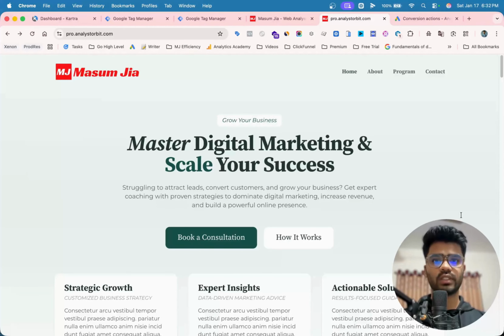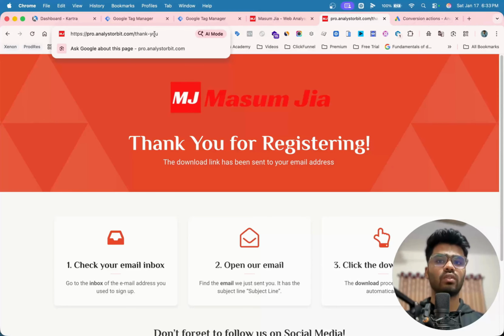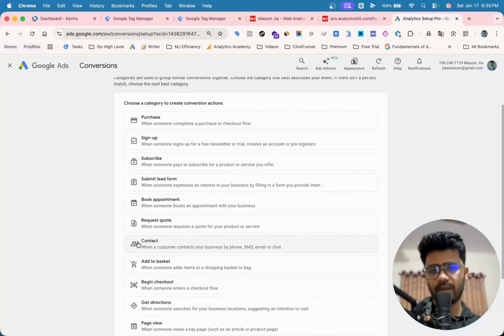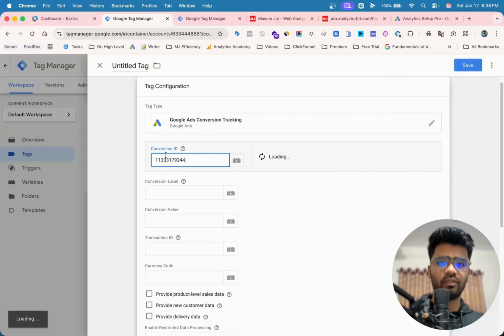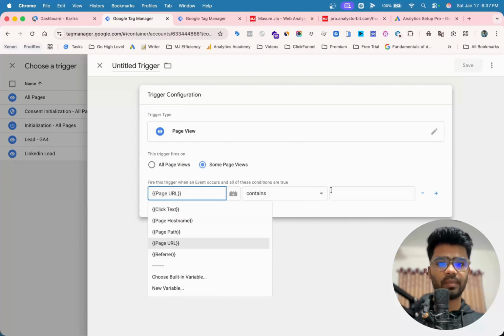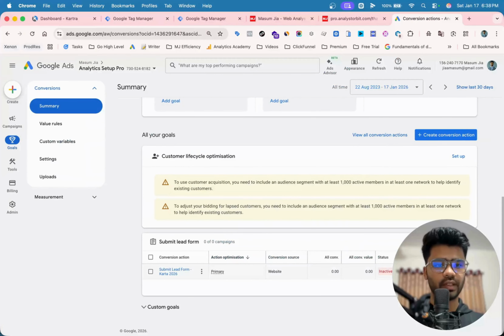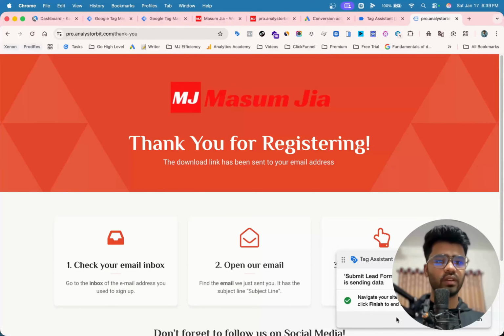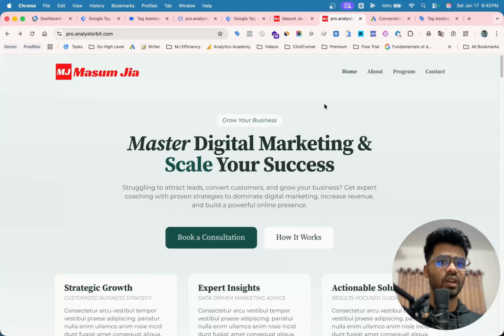Google Ads Conversion Tracking Setup For Kartra in 2026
Implement Google Ads conversion tracking within Kartra and start attributing leads directly to their ad source. Learn how to create tags in GTM, verify setup, and ensure your campaigns report true ROI.